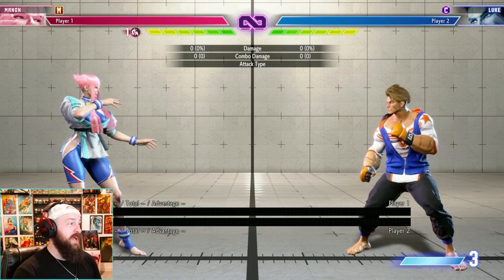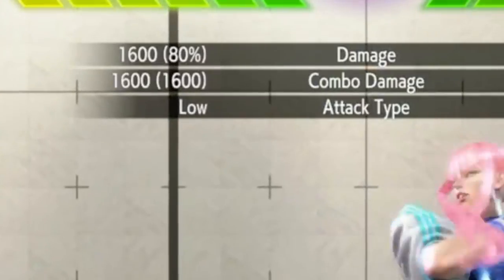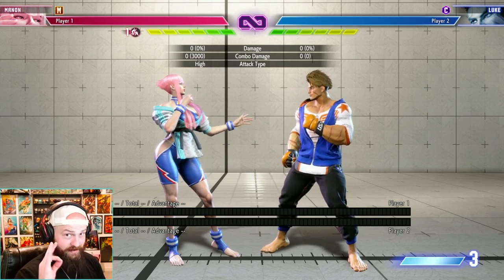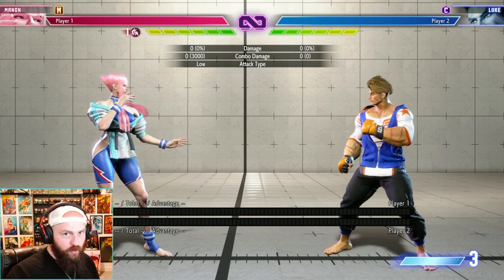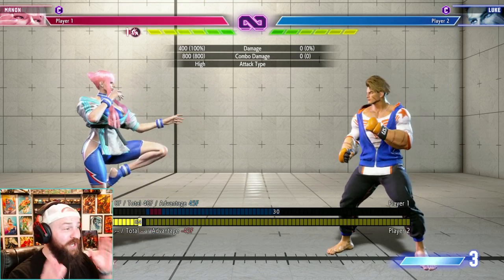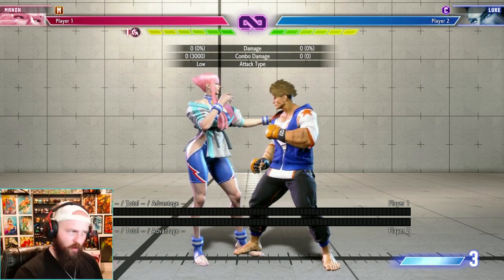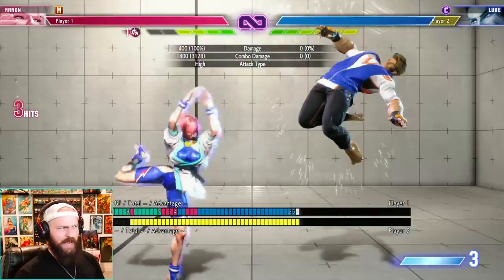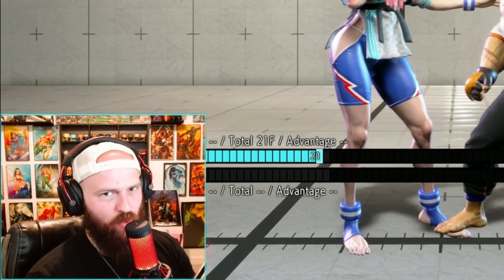Assist Combos Do WHAT!? | Street Fighter 6 (Modern Controls)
Get ready to witness the mind-blowing power of assisted combos in Street Fighter 6! Join me as I delve into the depths of this highly anticipated game, uncovering the jaw-dropping results I've discovered. In this video, I'll break down the insane synergy between characters, exploring the intricate mechanics that make these combos so devastating. From devastating chain attacks to awe-inspiring special move combinations, we'll explore it all. Don't miss out on this in-depth exploration of the game's most powerful and crazy assisted combos. Get ready to level up your Street Fighter skills and dominate the competition!